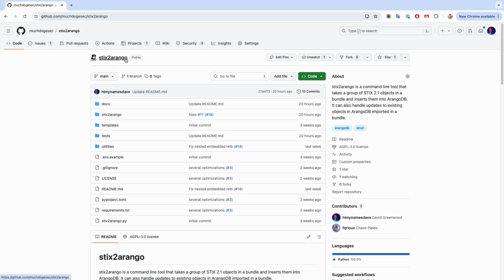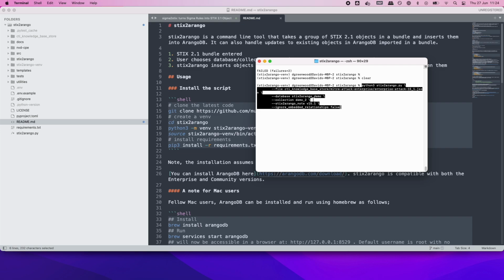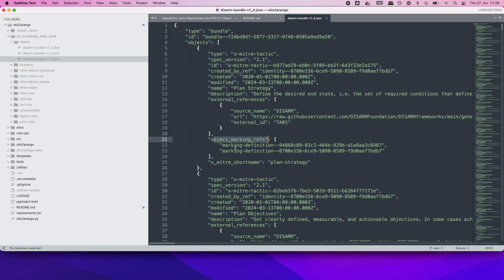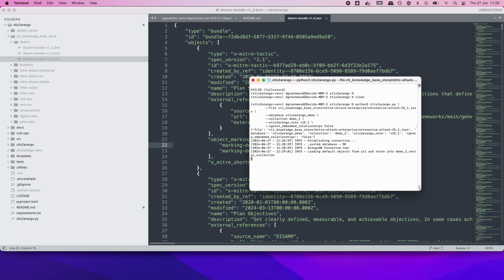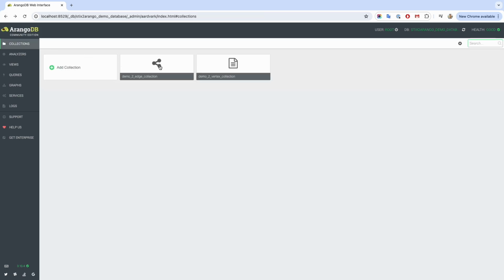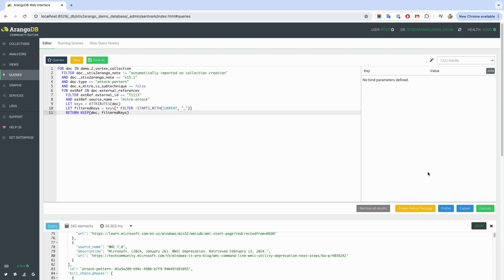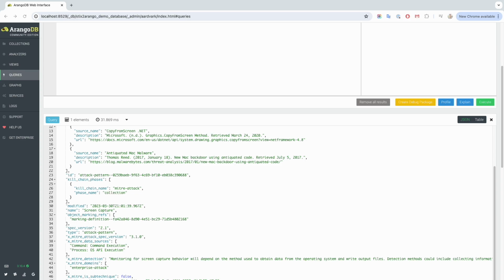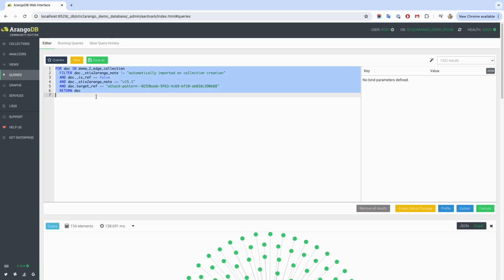stix2arango [OSS DEMO]: takes a STIX 2.1 bundle and inserts it into ArangoDB